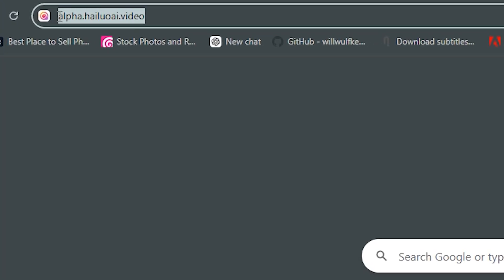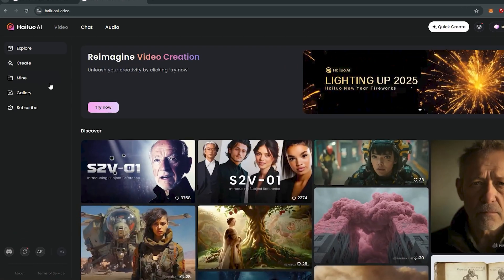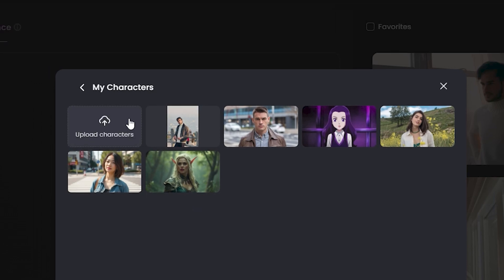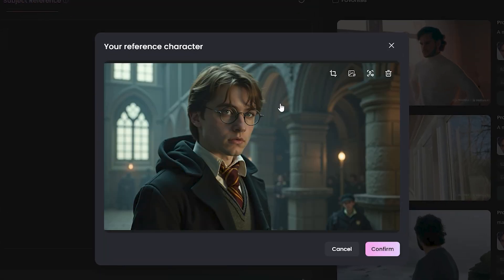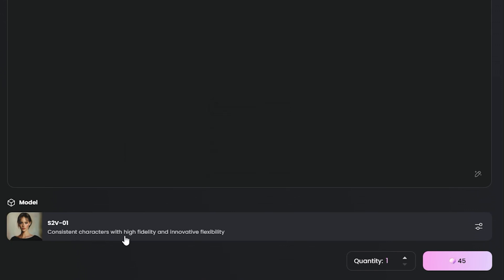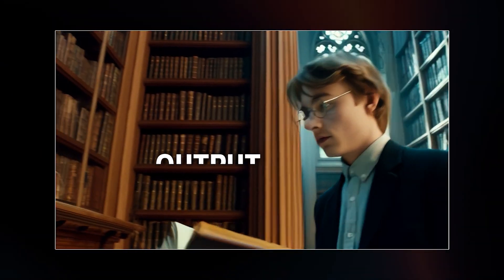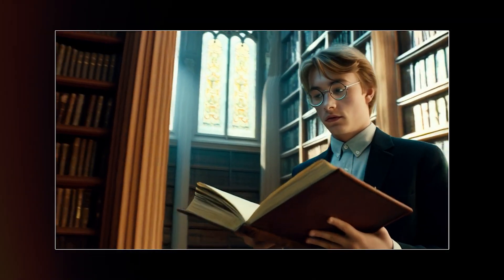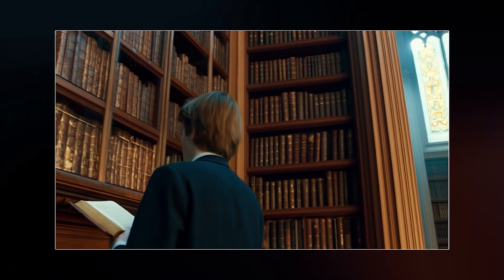Minimax Ai Introduced Consistent Characters In Ai Video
In This Video we will test the new version of hailuoai. Minimax Ai introduced consistent characters in ai videos. Maintaining the consistent characters in ai videos was always been a challange. In this video I will share  how to make consistent characters  in ai videos.